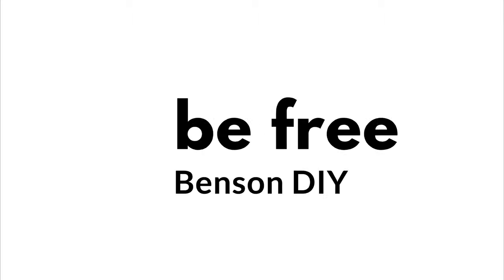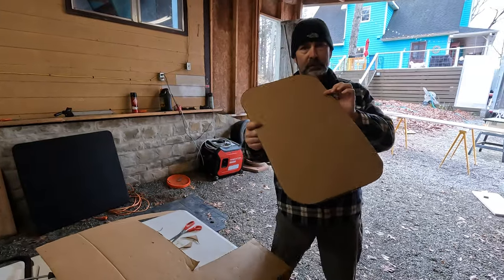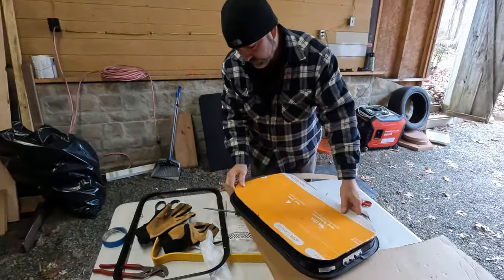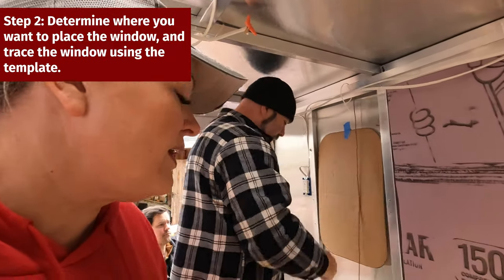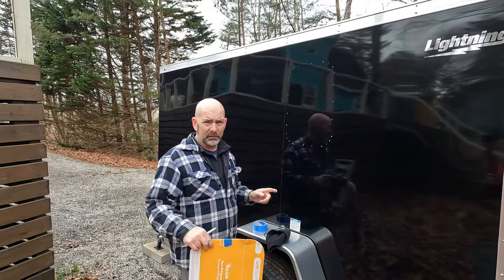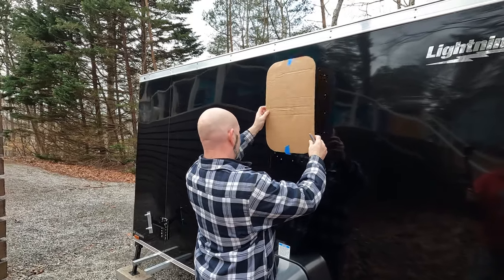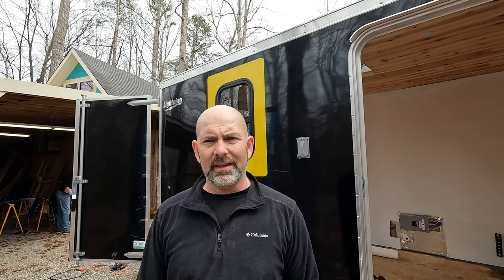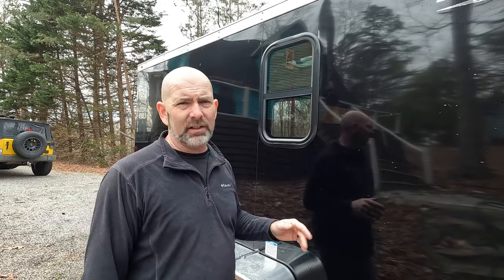HOW TO INSTALL AN RV WINDOW IN A CARGO CAMPER Ep. 15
Welcome to our DIY tutorial on installing cargo trailer camper windows! In this video, we'll guide you step by step through the process of adding windows to your cargo trailer, helping you save money while transforming it into a comfortable and functional camper. With just a few tools and materials, you'll be able to enhance natural light, ventilation, and overall aesthetics. Whether you're a seasoned DIY enthusiast or a beginner, we'll provide clear instructions, tips, and tricks to ensure a successful installation. Join us as we embark on this budget-friendly journey to help you BE FREE!!!

This is at no extra cost to you.  We do not recommend any products we have not used and benefited from.  We are not “Do It Yourself” or travel experts.  Please be sure to do your own research to determine what is right for you.